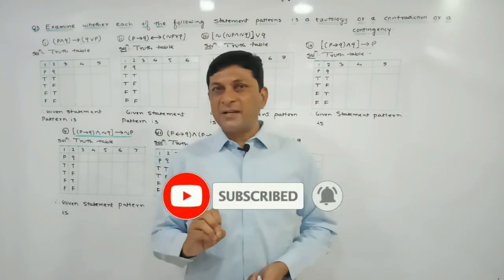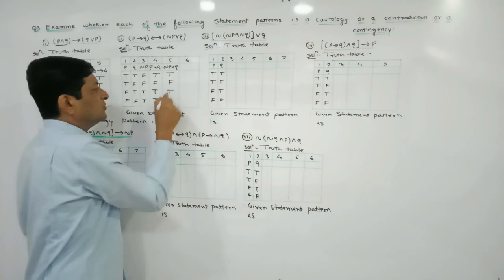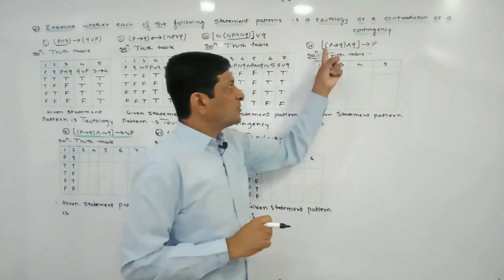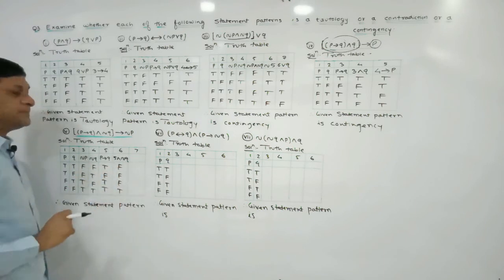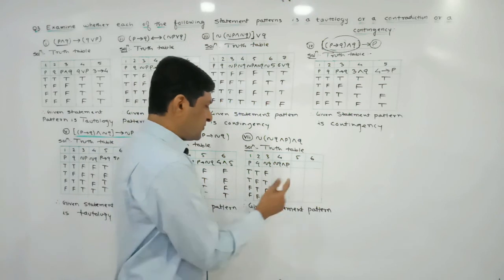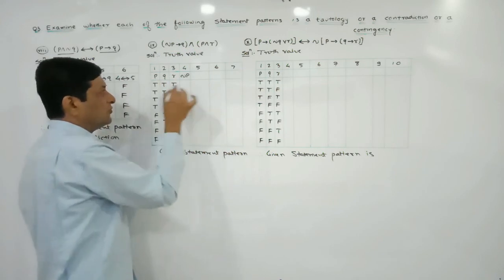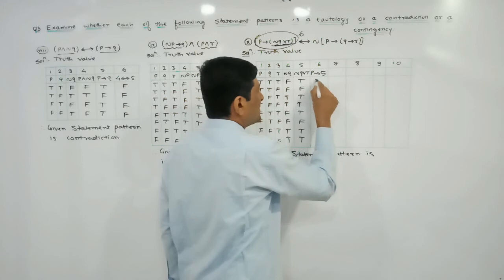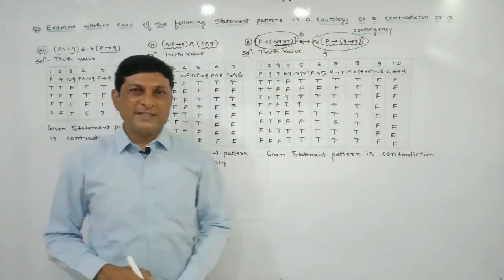Mathematical Logic | Exercise 1.2 Q3(1-10) | Class 12 Maths | Maharashtra Board | Samit Deshmukh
✔ In this video we will discuss Exercise 1.2 Q3 (1-10)